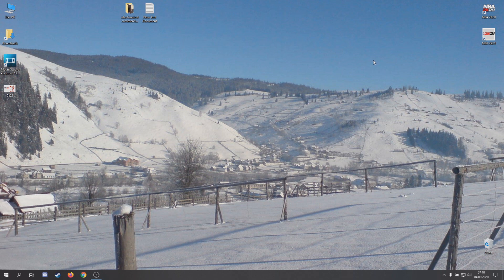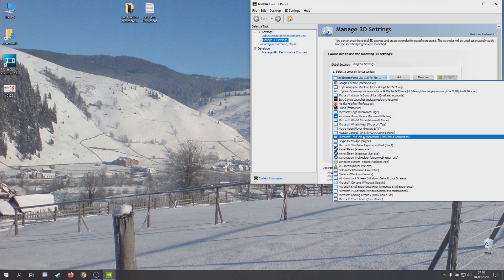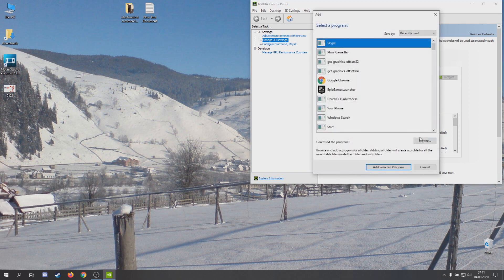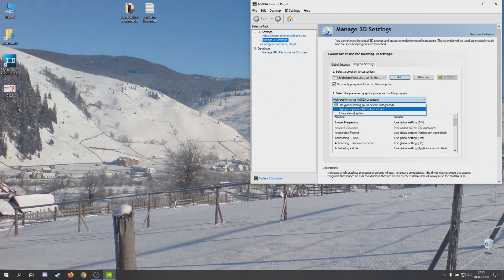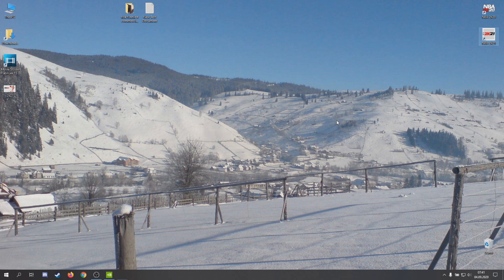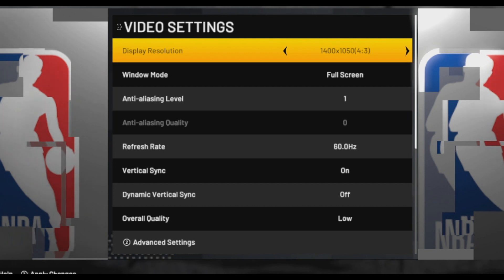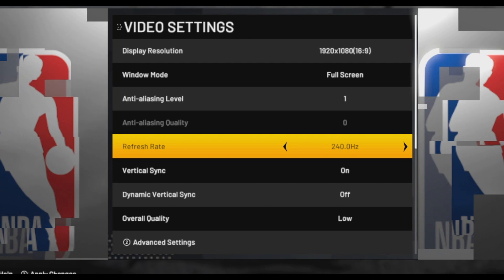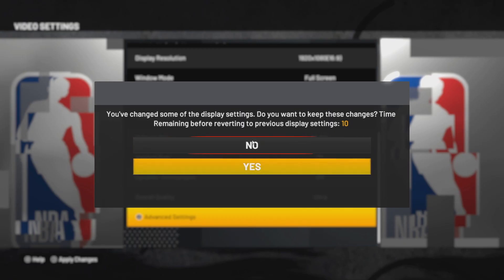NBA 2K PC - Set Up Best Graphics and Video Card fix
NBA 2k20 Tutorial set up your video card and graphics
CREDITS: